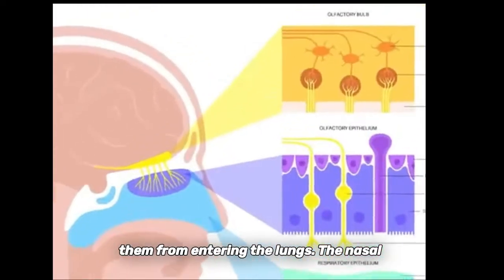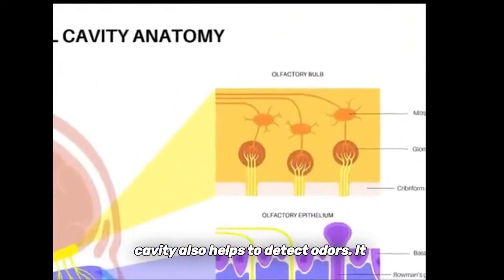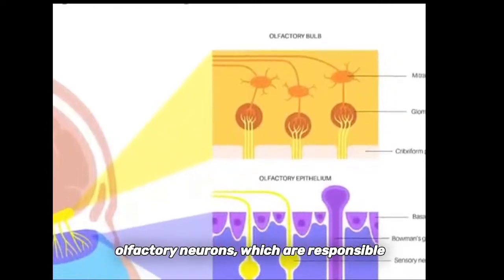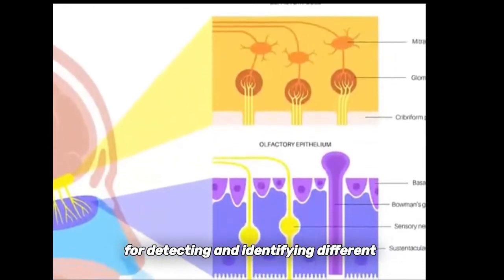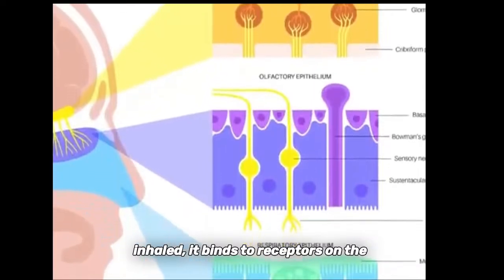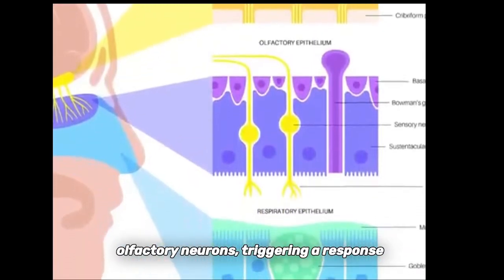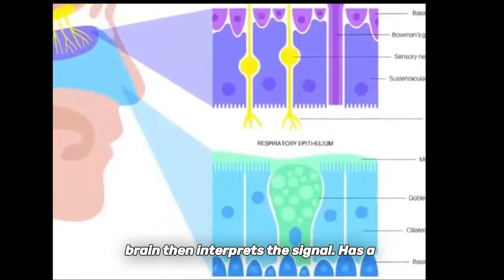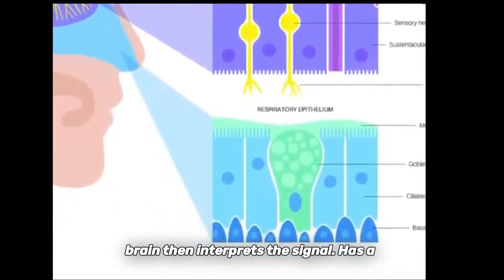Human Body Explained in 60 Minutes 🧠 Complete Body Systems Crash Course | Human Verse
Welcome to Human Verse where science meets simplicity.

In this powerful 1 hour masterclass, we break down the entire human body in the most simple, visual, and engaging way possible. From your brain to your heart, muscles to organs everything is explained clearly in one complete crash course.

This video covers:

✅ Nervous System
✅ Cardiovascular System
✅ Respiratory System
✅ Digestive System
✅ Muscular & Skeletal Systems
✅ Endocrine System
✅ Immune System
✅ How all organs work together

Whether you’re a biology student, medical aspirant, fitness enthusiast, or just curious about how your body works this is the only human anatomy video you need.

🧠 Understand your body like never before.
⏳ Perfect for exam revision.
🔥 Designed for maximum clarity & retention.

vape
vaping
jeffy
robert downey jr.
blooket
food
shorts
what vaping does to your body
whoopty
youtube go to youtube
zack d films
affinity chinese drama
ale tube
anaya ki tiktok
billi wale cartoon billi
border 2 status
brawl stars rank up
catnap
caylus blox
dan the makeup transition
doraemon
eats history
effects of vaping
estrogen dominance symptoms
fart
fruit salad recipe
giannis antetokounmpo trade
how to draw human heart
how to grow taller fast
john regala massacre movie
kiss me
lutein benefits
ma famille serie ivoirienne
minigraft
miss circle
moru curry kerala style
oppo a6 pro 5g
papaoutai
paper craft
patrice lumumba death
peanut butter recipe
pet fish
police siren
sealook
space
spider train
vape lungs
vaping effect on lungs
vapors
volante caseiro para pc
Human Verse
Samuel Johnston
OLUWA CURRENCY
Deepen
Xiro Ranks
Ammu YT Life
Julee Cook
Brainy Buddies
Zejay Bautista
Lutte TV
Helena Millican
승비니 Seungbini
NourishNest Health
Shards of Memory
Health Geography Hub
Jessica Carmona
LouisAyy
Sloky L'oppio
Nutshell Animations
Bridey Drake
Health & Nutrition Facts
Zack D. Films
Countryball România și Turcia
Gamer hyper
org.telegram.messenger
WhatsApp Business
whoopty
police siren
coca cola
drugs for heart failure
har pal geo
heart attack
ibugesic plus
jagadhatri aaj ke episode
kite short
leg anatomy
libdo yoga
mosharraf karim comedy natok
motor wali kar
nutritionist
one sports live
piano
psoriasis treatment
record ao vivo
spce
toʻgʻri ovqatlanish
tractor tractor song
ቀይ ስር አሰራር
naruto
epstein files
water balloon
dog hacking cough
funny one
five nights at freddy’s
Human Verse
human verse
Pal pal jeena song pal pal jeena song
Stung
Phone addiction
mtr bus
phone
phone addiction
shin chan
albanian mafia
pain dua
rc car
kushina and minato
jack ma
healthy foods